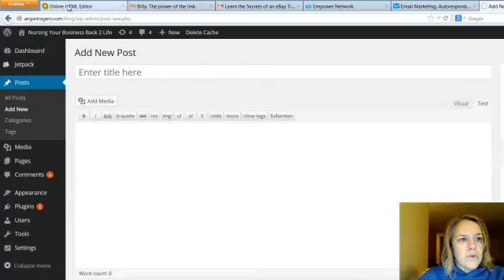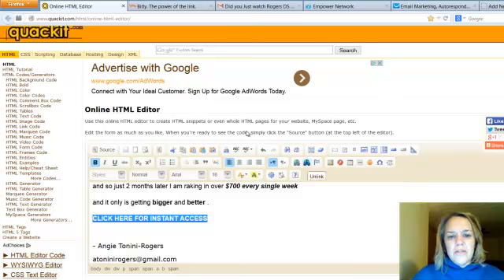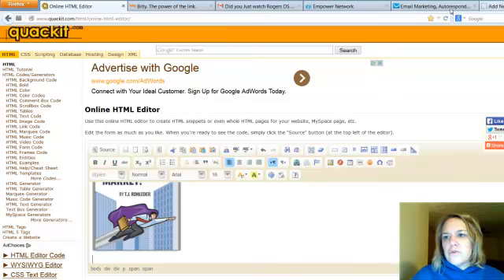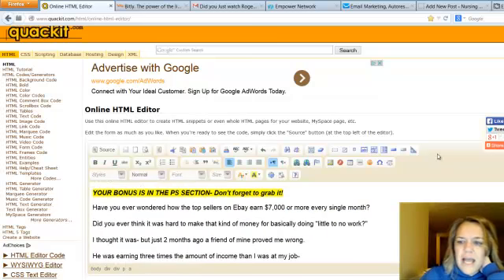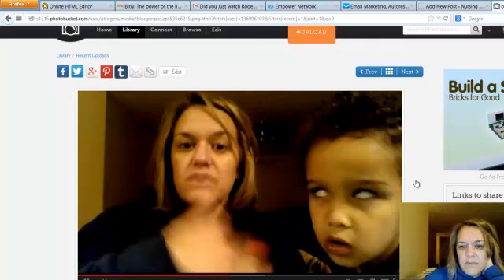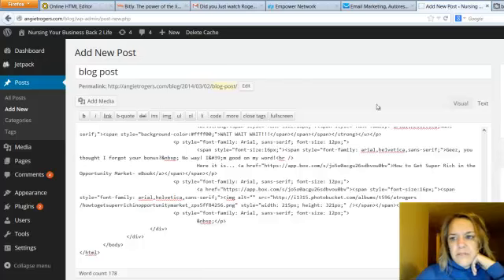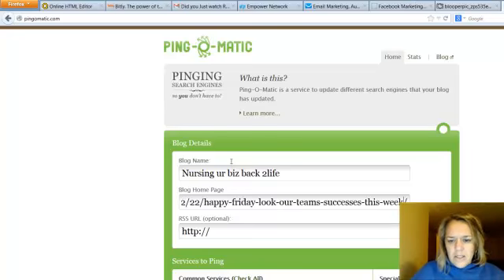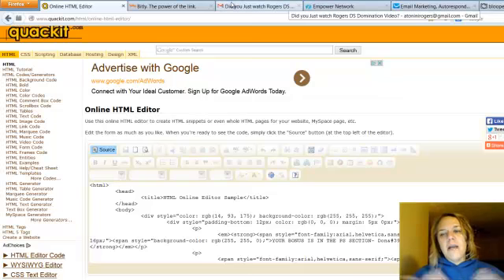How to use HTML coding tool to post your blog post; Using Quackit HTML editor on wordpress blog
Discover healing, hope & purpose for your life.

How to use HTML coding tool to post your blog post; Using Quackit HTML editor to post on your wordpress blog. How to use html coding.

In this video I am going to show you how to use a free tool called quackit html editor in order to post a blog post without having to know anything at all about html. Don't worry about the technical stuff. There is always a tool or a person who can help you figure these things out. You can post on your wordpress blog without having to know any html coding. I show you how. I would love to hear from you!